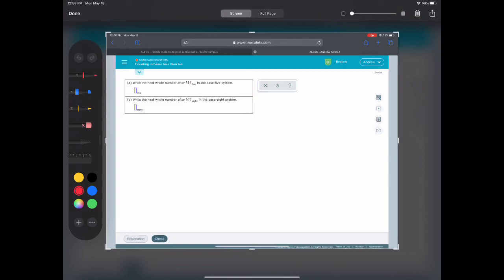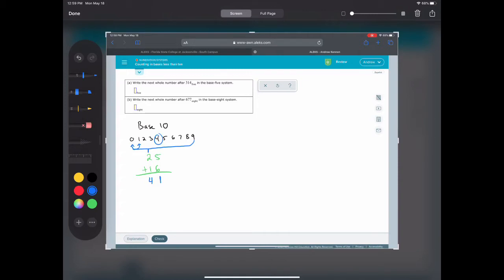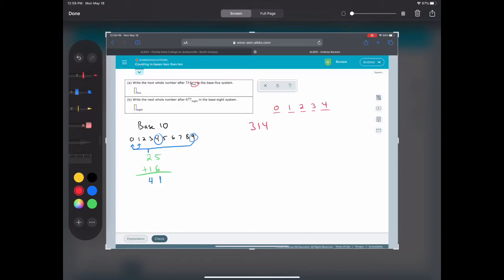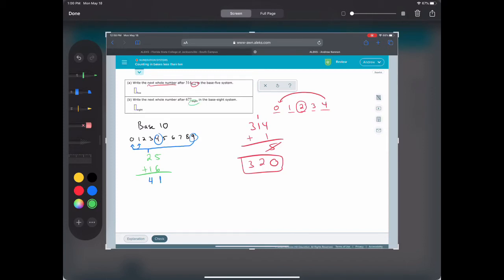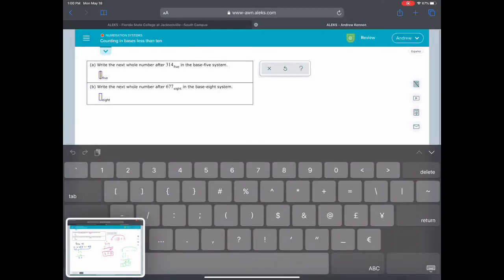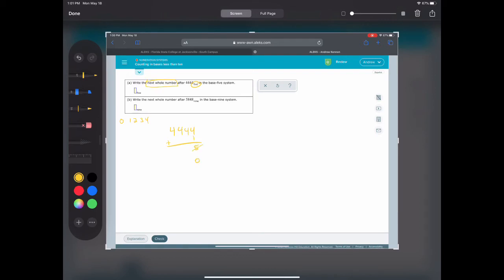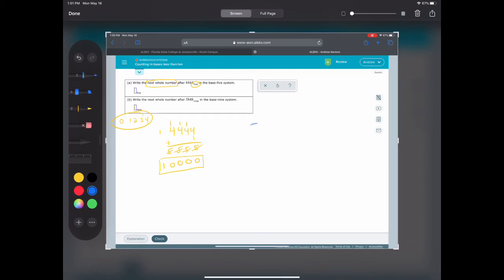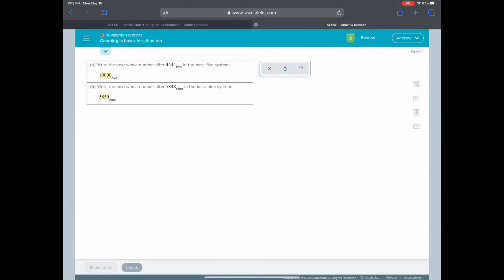Counting In Bases Less Than 10